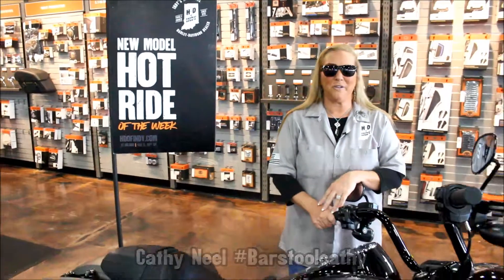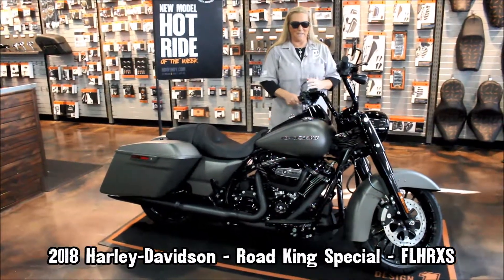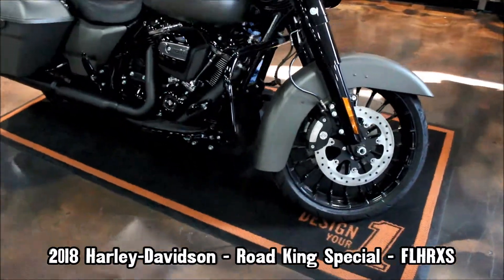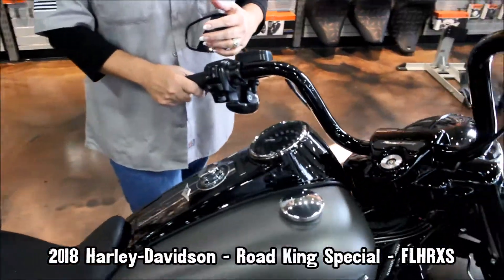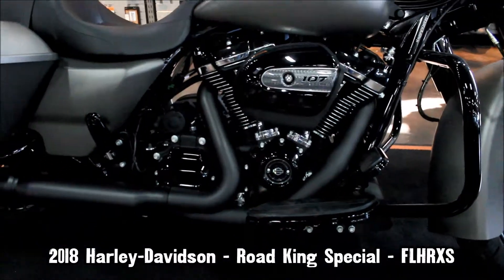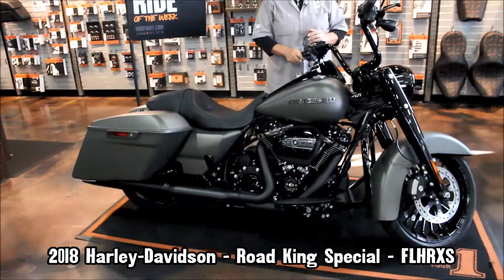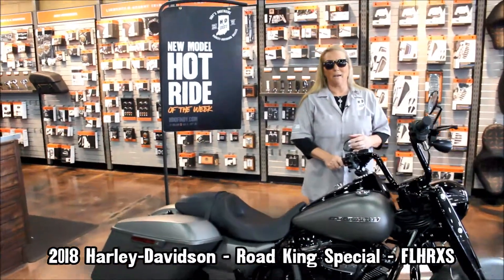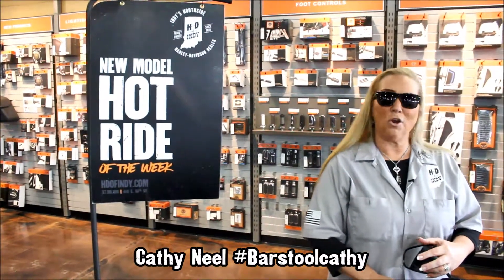HOT RIDE of the WEEK 2018 FLHRXS - H-D of Indy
ALL NEW 2018 HOT RIDE of the WEEK!! Cathy Neel Barstoolcathy is here to tell you all about the NEW 2018 Road King Special! The proof is on the pavement, schedule your test ride, you will NOT be disappointed!!